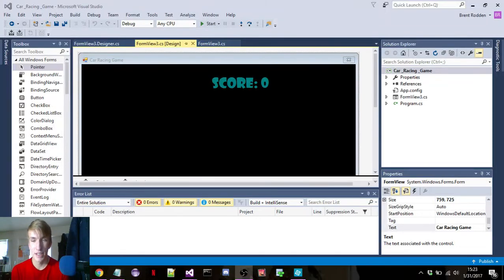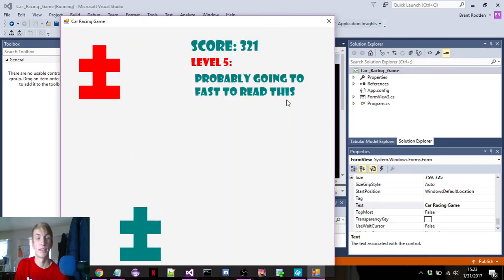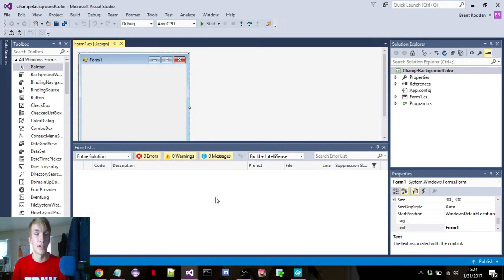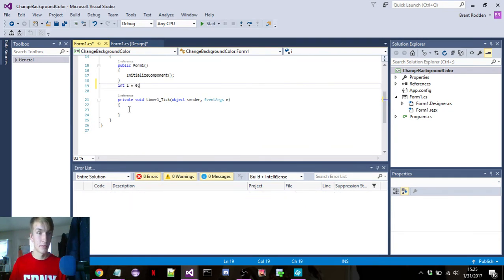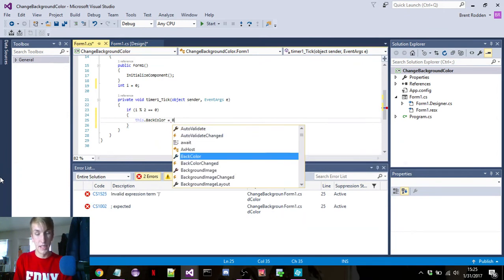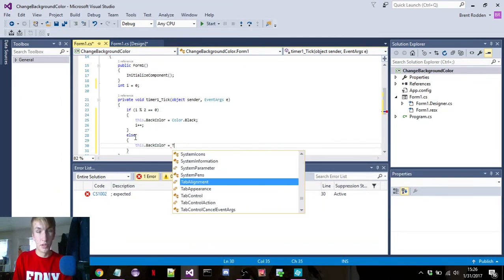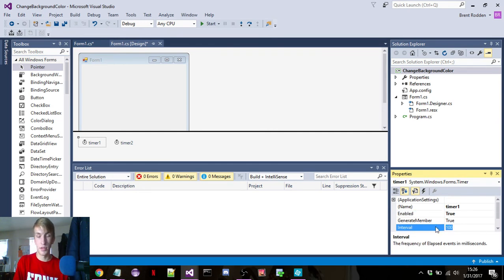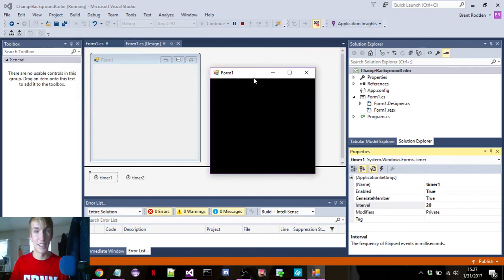C# Change The Form Background Color While Running!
In this video I show the simple code on how to change the color of the background of the form while the application is running.  Also, in the beggining I show a cool game I made. If you guys are interested in seeing the code behind it or simliar content in C# let me know! Thank you guys for supporting my brand new channel :)